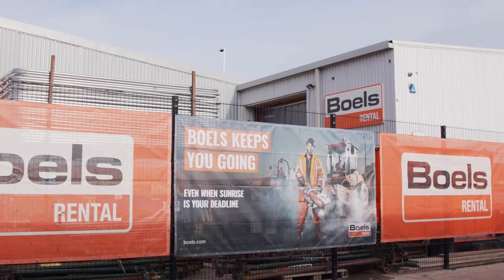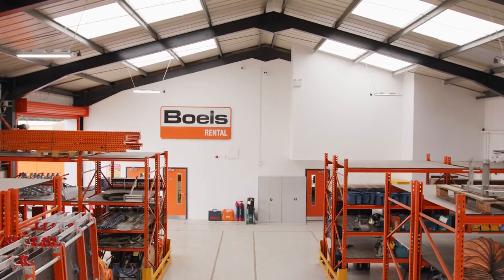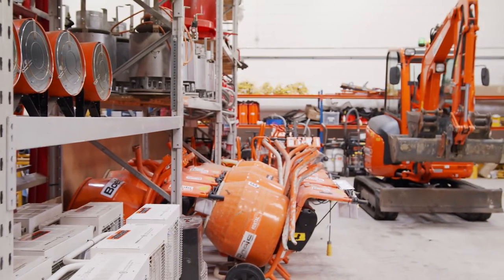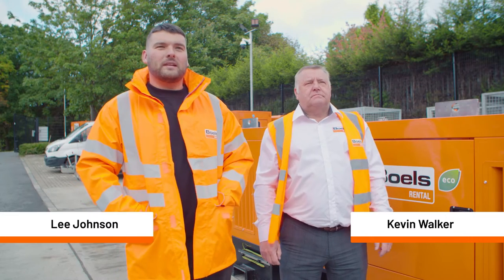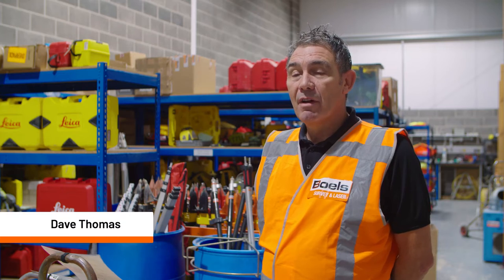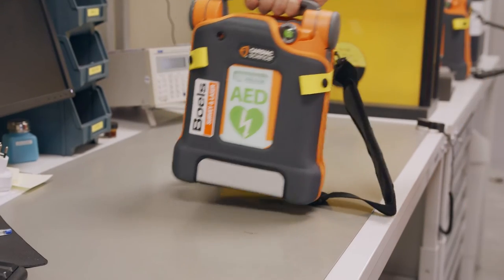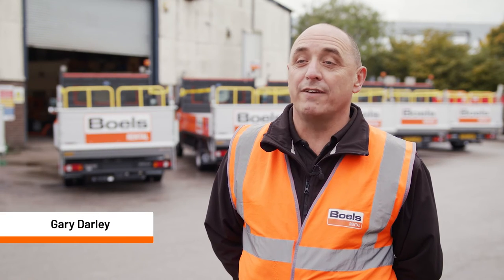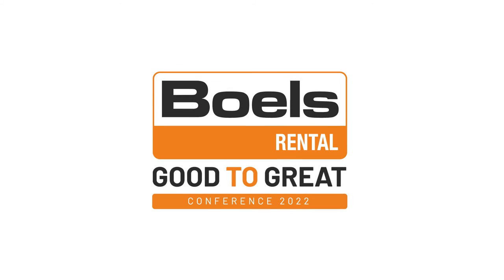Boels Good to Great Event Film October 2022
Event film used as conference opener in 2022